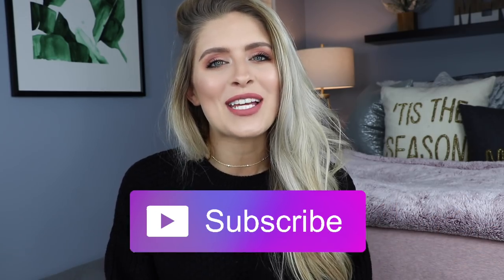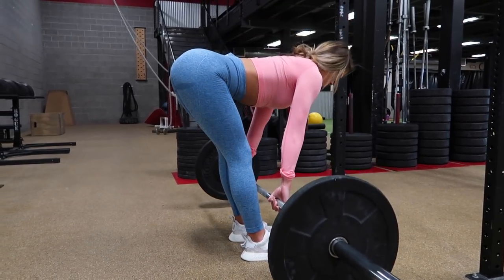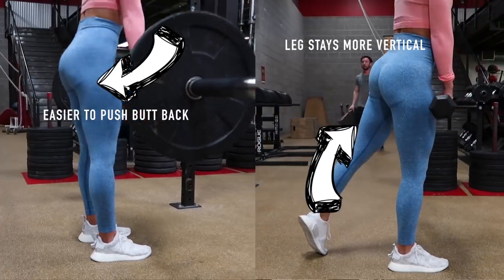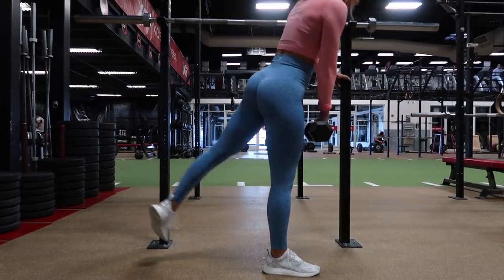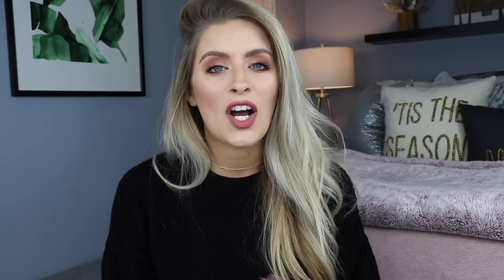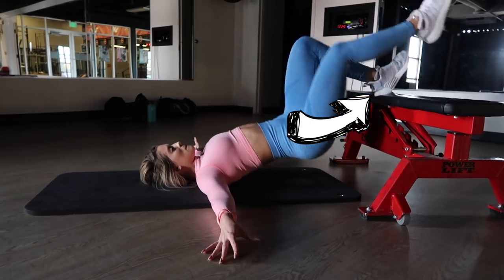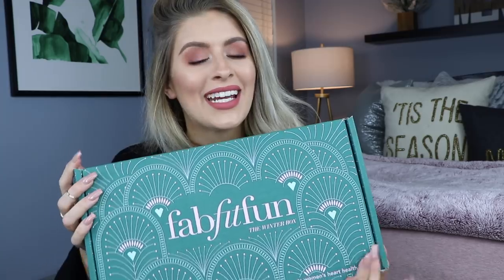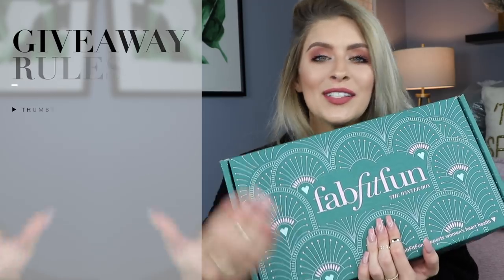TOP 5 BEST HAMSTRING EXERCISES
WHITMAS DAY 7 | VLOGMAS! Best and my most effective hamstring exercises

Pillows: Home Goods
Wall art: Society 6

Small resistance bands
Long resistance bands
Wireless Headphones I use
Hip Circle

Open internationally  | 1 winner | 48 HOURS

1. Like this video THUMBS UP GIRL
4. Leave a comment | how can I reach you? Please leave your Instagram handle